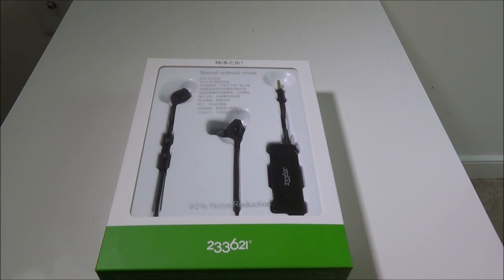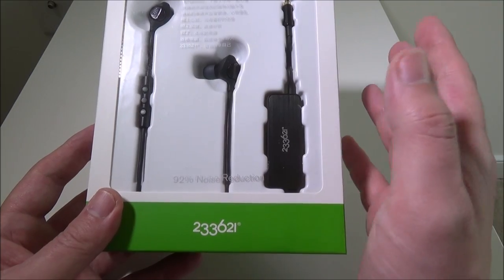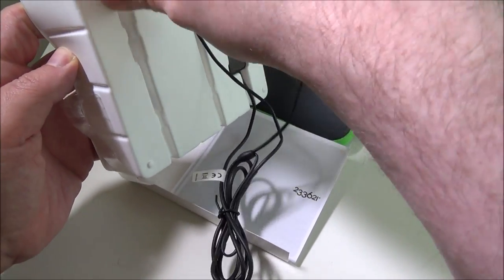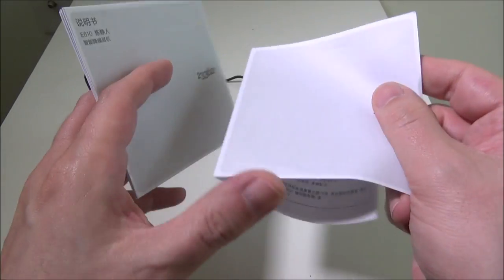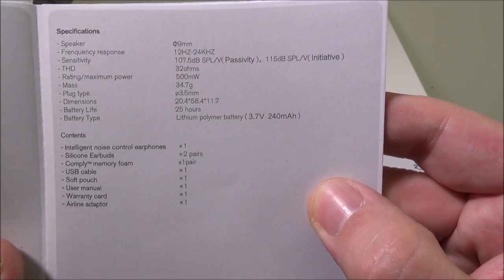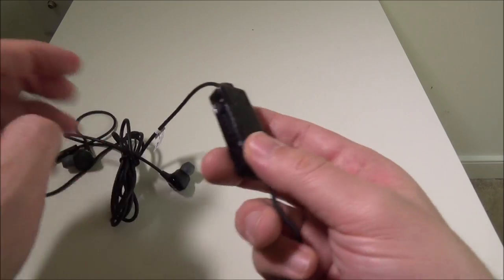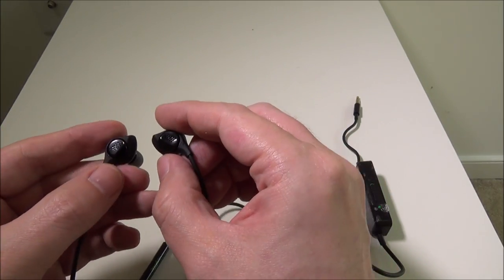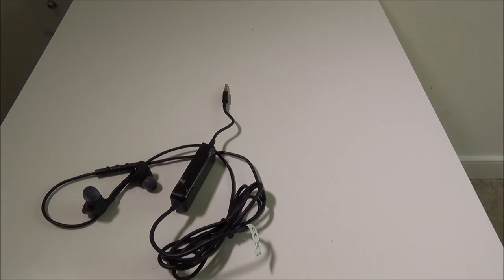233621 E610 Active Noise Cancelling Earbuds Review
Review of the E610 Active Noise Cancelling Earbuds.

Features

E610 Noise Cancelling Earbuds with Volume Control and Microphone for iPhone, iPad and iPod

Quiet the World Around you
With advanced active noise cancelling technology, E610 reduces unwanted low-frequency noise like the roaring of plane/bus/track/train engines etc.
Wearing E610, you can sleep soundly like a baby even in a tired air travel.

IMPORTANT NOTE:
Note 1:As E610's noise cancellation level is effective on low frequency sound, like the roar of engines etc, which makes E610 a ideal companion for your bus/subway/train ride and air travel ;
Note 2:Not recommend using the noise cancellation in the office or at home since most of the sound in these place belongs to mid and high sound frequncy;
Note 3:Please try to use the comply memory foam earphone tips for better passive noise cancellation performance.

Ultra Comfort and Stable Design
Perfect ergonomic design provides more comfort and stability for your ear canals.
One pair comply memory foam ear tips and two pairs soft silicon ear tips included to find your perfect fit.

Smart In-line Control
Built-in microphone lets you talk hands-free on your Apple iDevice and eliminates wind noise.
Integrated three-button remote for complete control of voice volume, play/pause and skip music tracks.

Package Contents
E610 noise cancelling earbuds
Extra 2 pairs silicone earbuds
Comply memory foam
Soft pouch
Airline adaptor
User manual
Warranty card

Worry Free Guarantee
With 12 months worry-free product guarantee and provide friendly, easy-to-reach support.